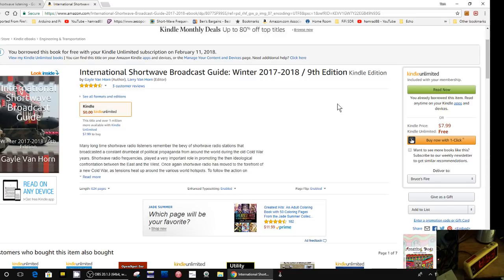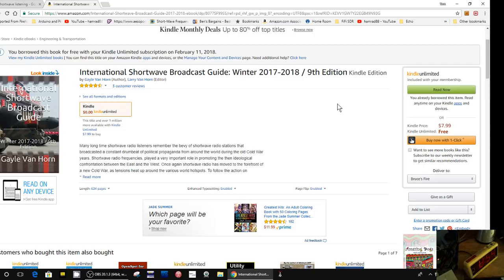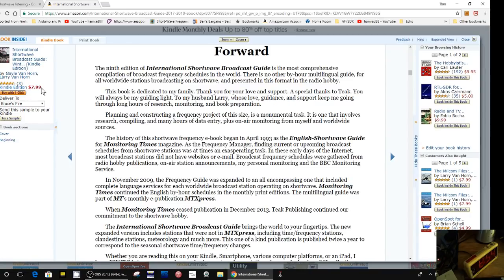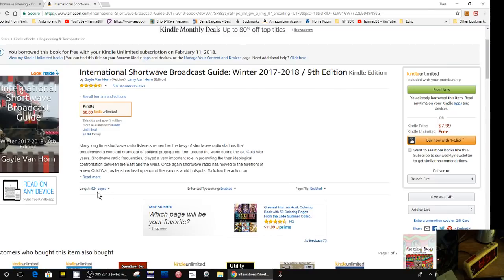TRRS #1403 - International Shortwave Broadcast Guide 2018